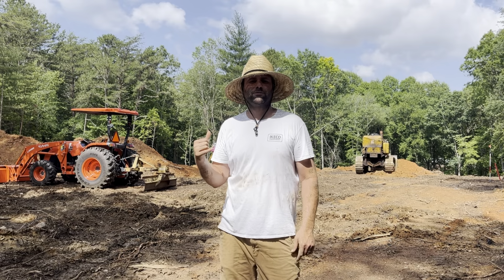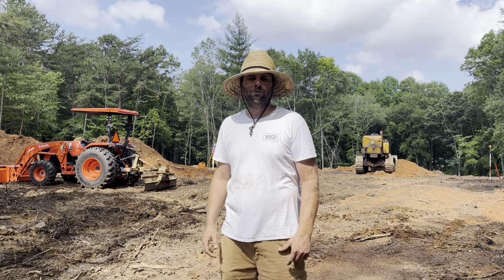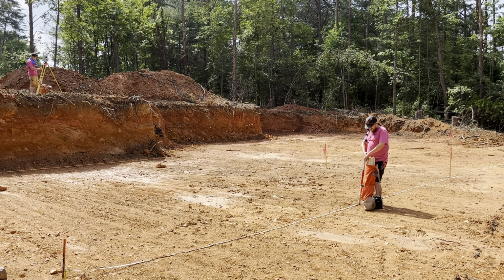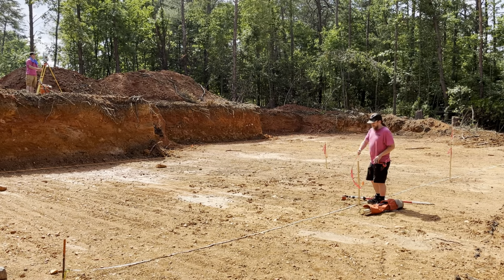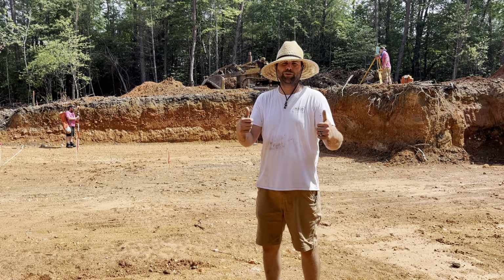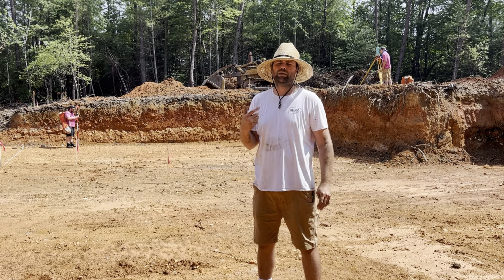Ep 12 can we actually do Math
Surveyor comes too the job to confirm if our footer layout is correct